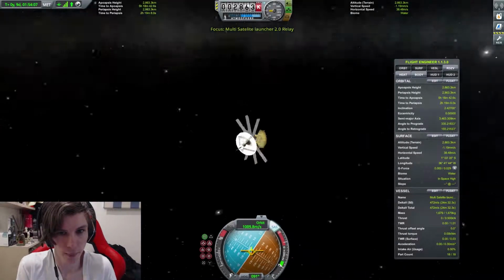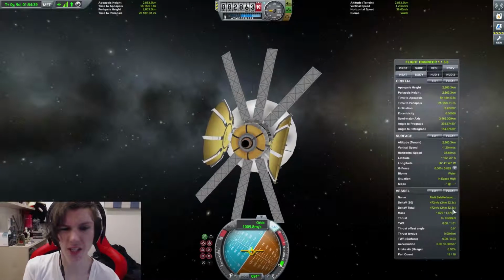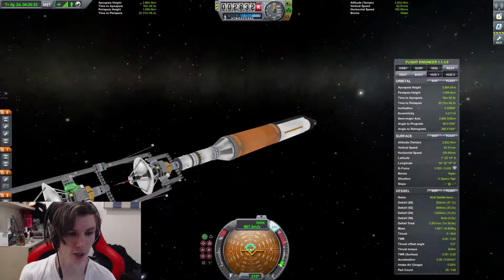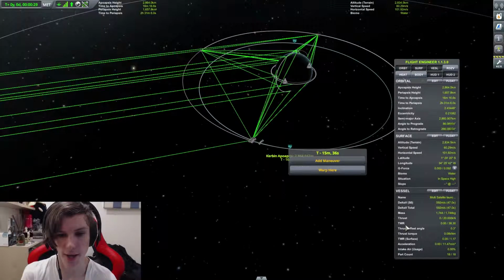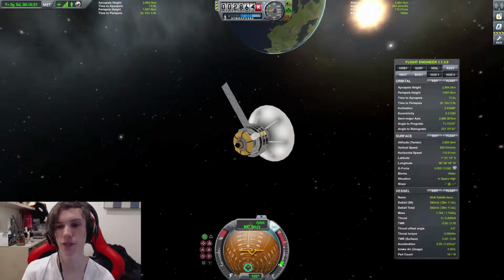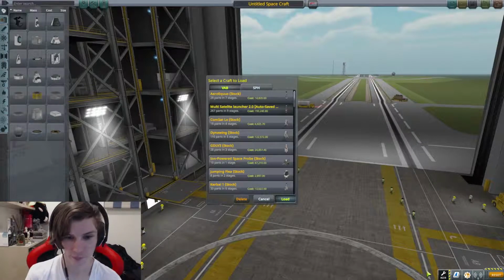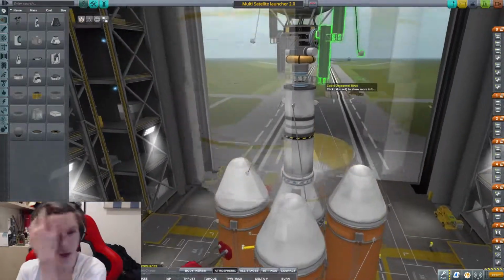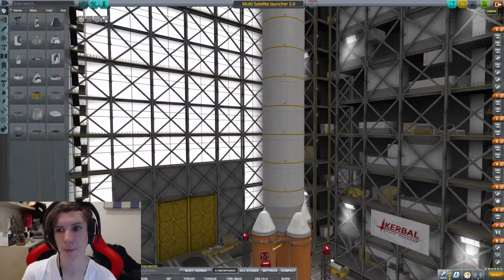Kerbal Space Program: Geostationary Relay Network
So this time we will be making a geostationary relay network but I dont have the original recording so I shall explain how it works and how I did it.

I hope you guys enjoyed this video, and I hope you have a Nutty day!